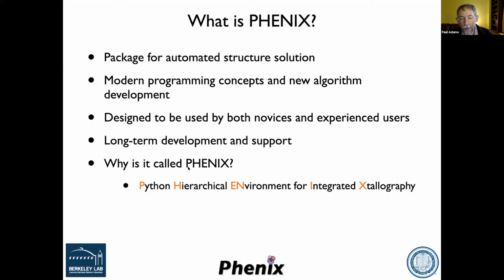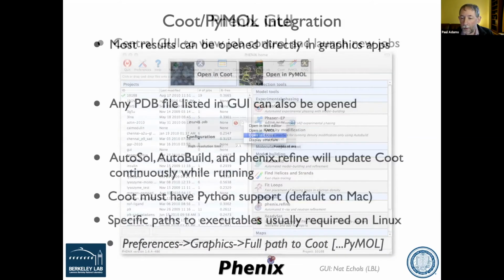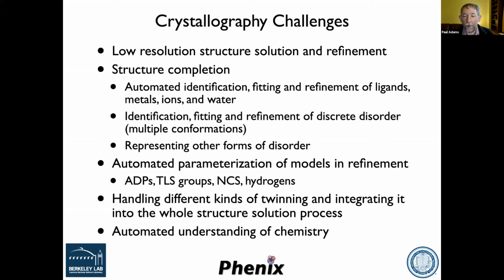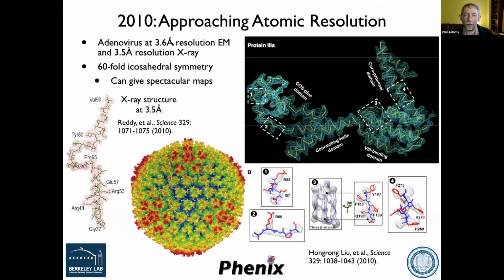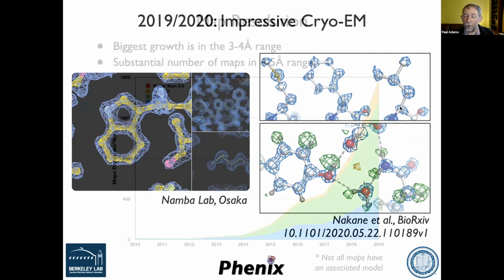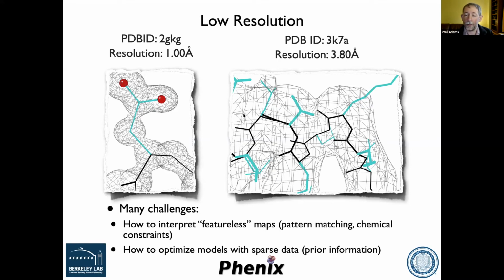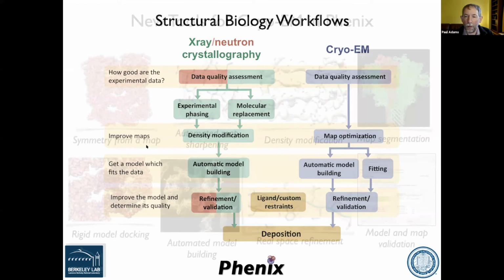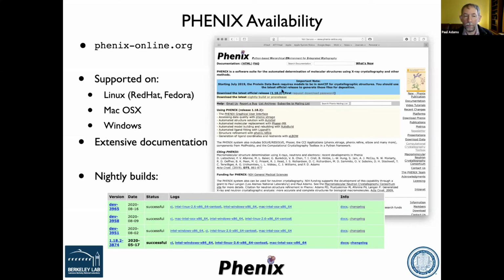Phenix User Workshop 9/15/2020 - Introduction to Phenix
Paul Adams gives an introduction to the software Phenix.